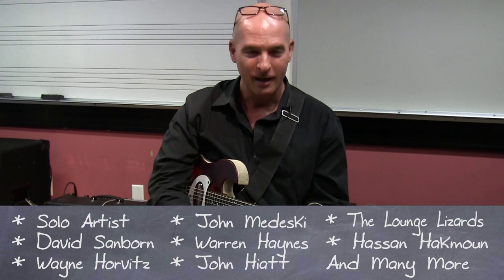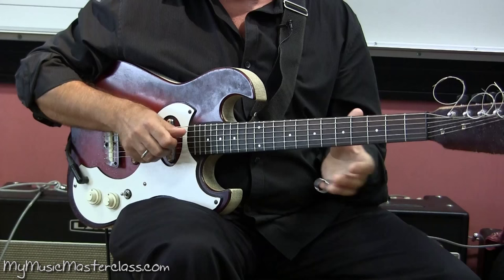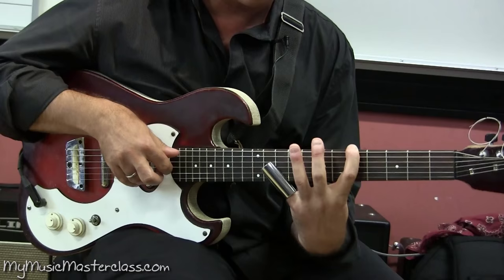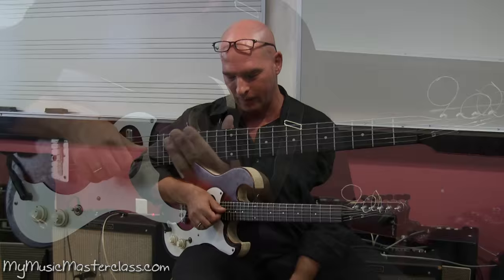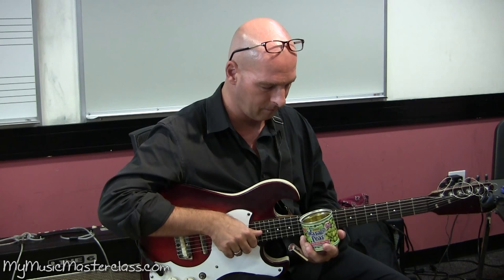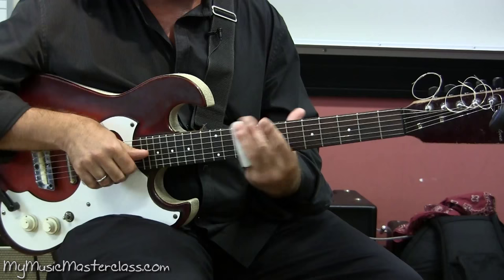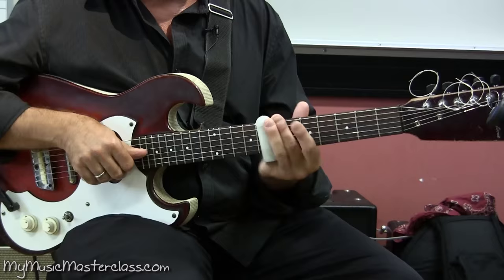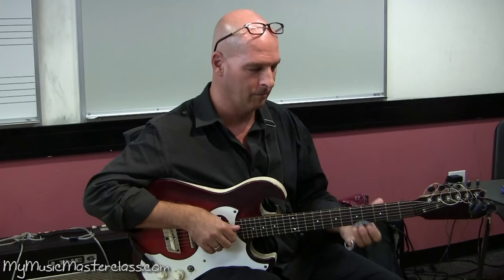David Tronzo - Slide and Prepared Guitar Masterclass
Description: In this slide and prepared guitar masterclass, acclaimed guitarist David Tronzo gives you insight into his fascinating and unique style. David discusses and demonstrates slide techniques, fingerpicking, sonic creativity and prepared guitar. If you want to take a close look at Tronzo’s innovative techniques, this guitar lesson is for you.

Topics Covered: Slide Guitar, Prepared Guitar, Avant-garde Jazz, Finger Behind the Slide, Diads, Triads, Left Hand Technique, Fingerstyle, Alternative Slide Types, Jazz Harmony, Emulating Other Instruments, Zither Sound, Oud Sound, Double Stops, Chords, etc.